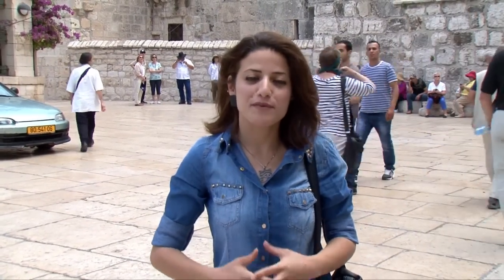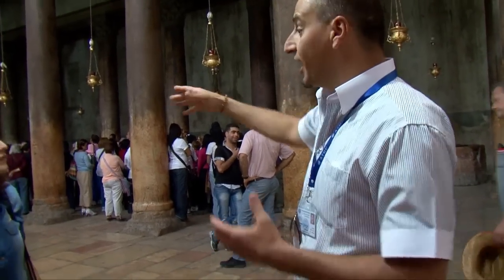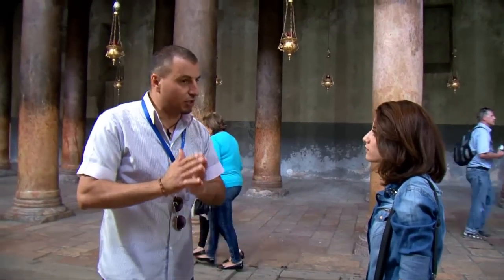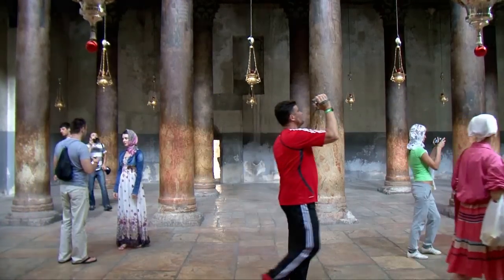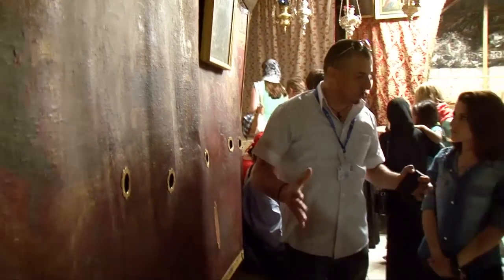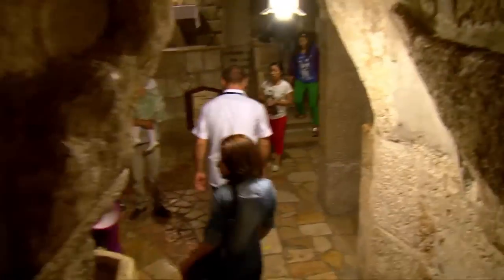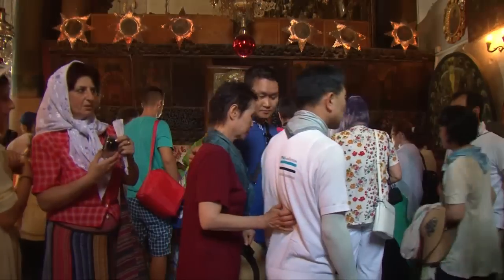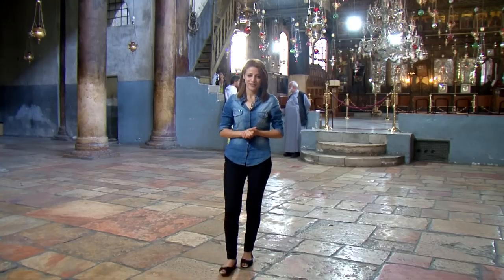Tour of the Nativity Church